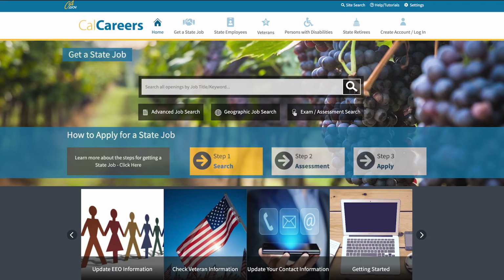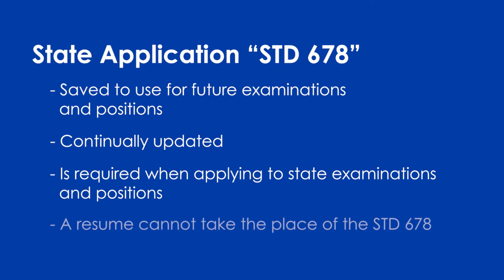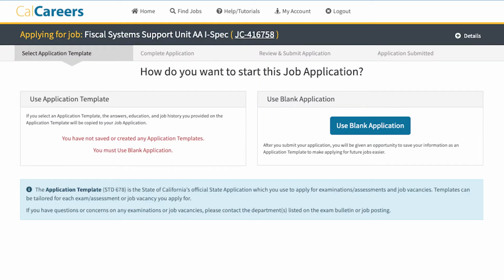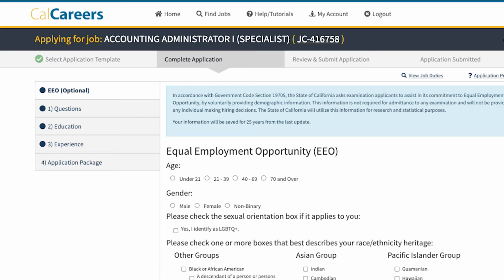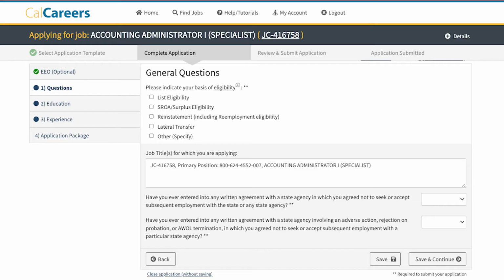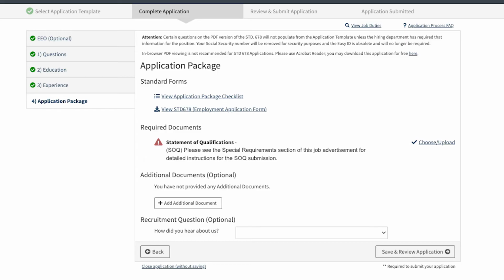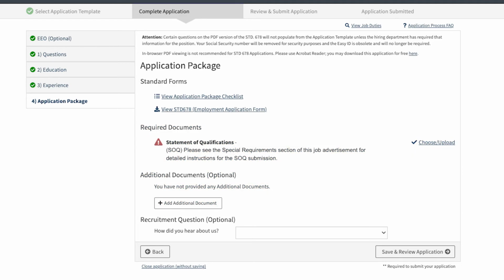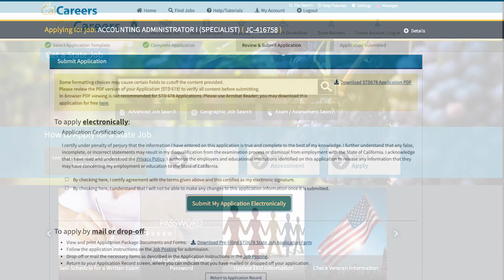Work4CA: How to Fill Out an Application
In this step-by-step tutorial, you'll learn how to fill out an application (STD 678).

Looking to get started with the State of California?